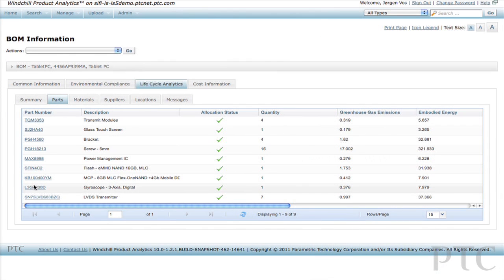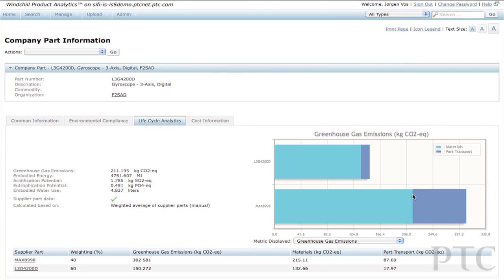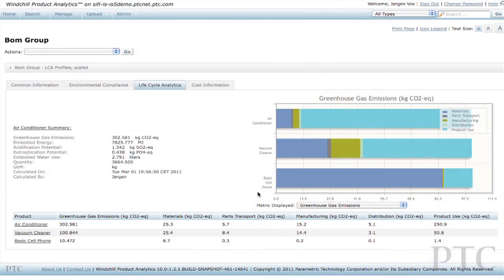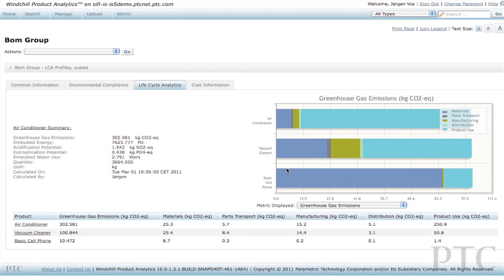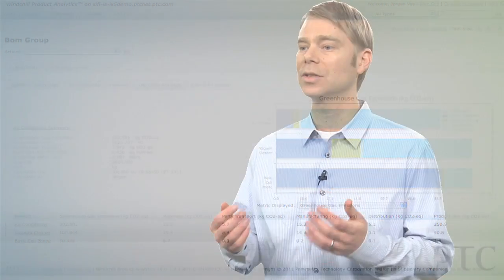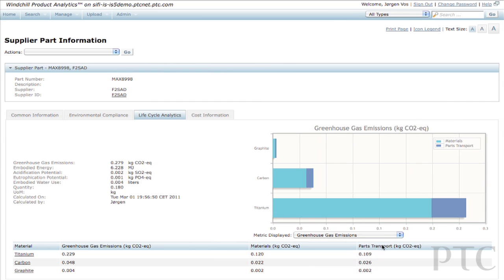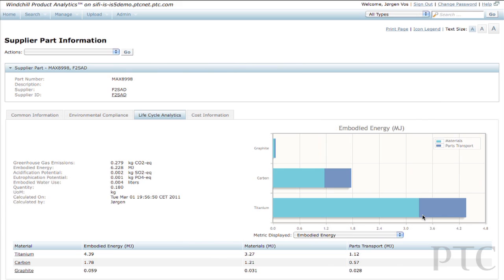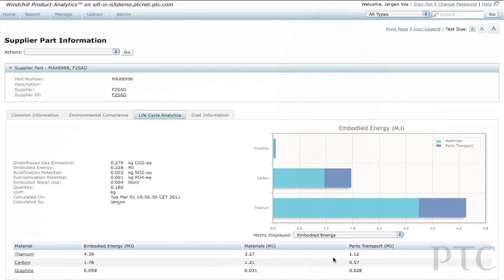Windchill LCA - PTC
Windchill LCA empowers manufacturers to scale the production and usage of LCA data and reports across the entire enterprise.